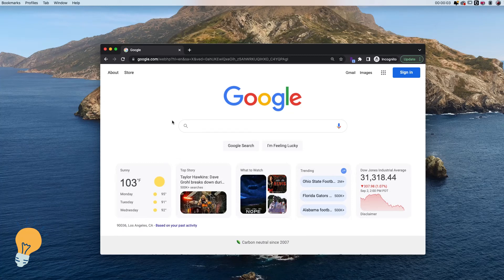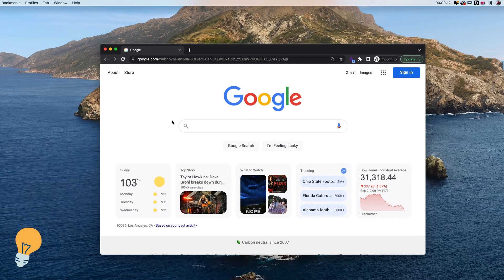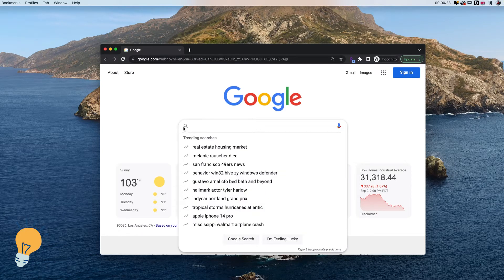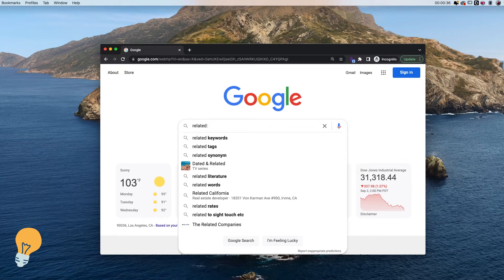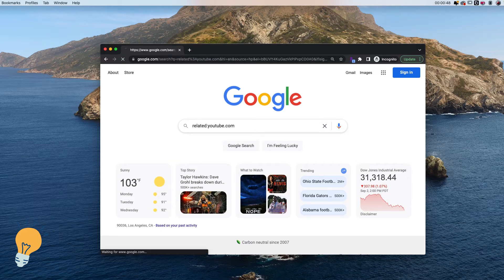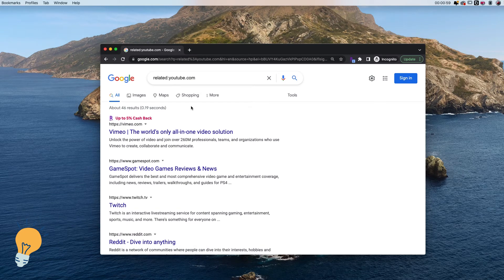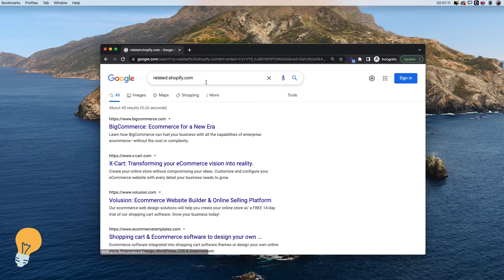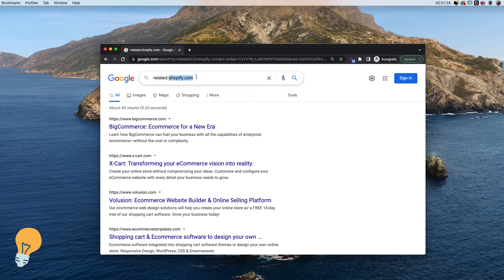How to find SIMILAR SITES on Google | Find similar websites on Google in 2022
In this video, I will show you how to find similar websites in 2022 using just Google.